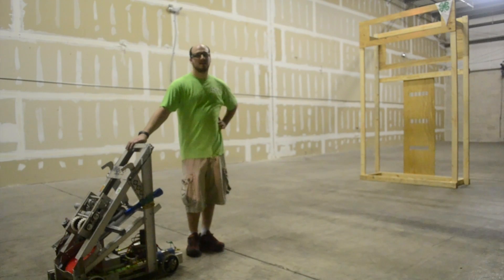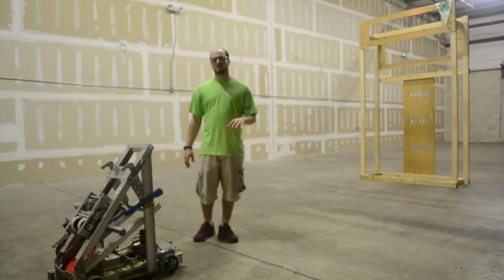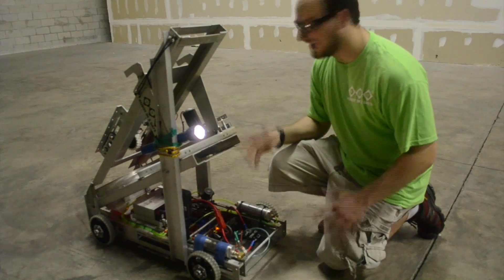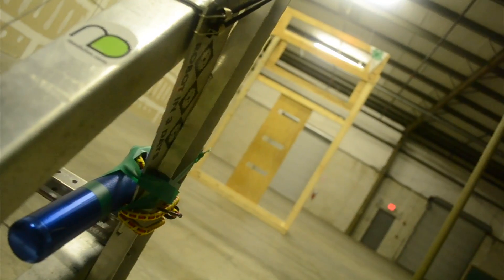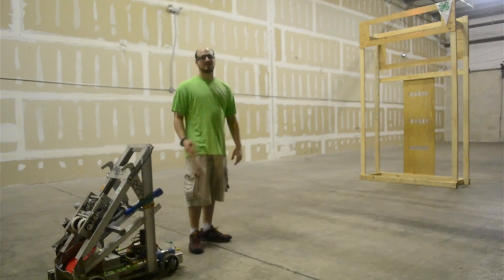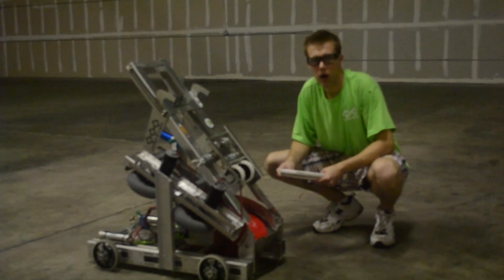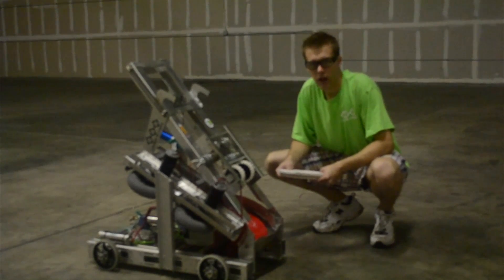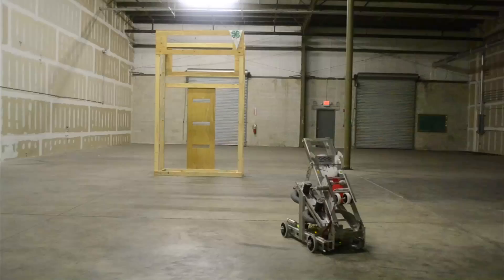Robot in 3 days : Shooting upside down frisbees with a photon cannon for FRC Ultimate Ascent 2013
After a full nights rest (and a full day of day jobs) we're back in the testing facitlity.  We start off showing you a World Champion feature from 2012 that was on the FRC 180 SPAM robot, the photon cannon.  We address the question of what happens with upside down frisbees.  Simmilar results we saw from the shed, upside down discs seem to fly further but more inconsistantly, this difference is very prevalent with long range shots.  This might be because our shooter is not nearly optimized to work with either orientation.